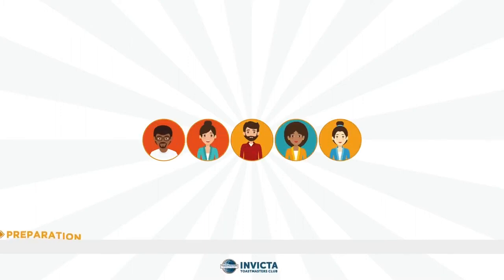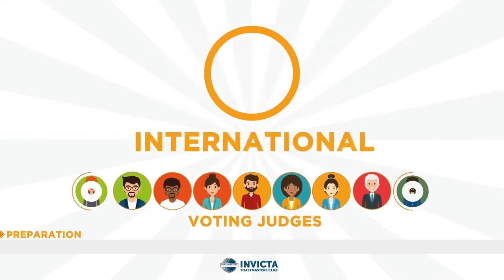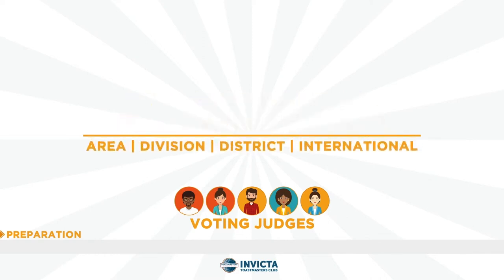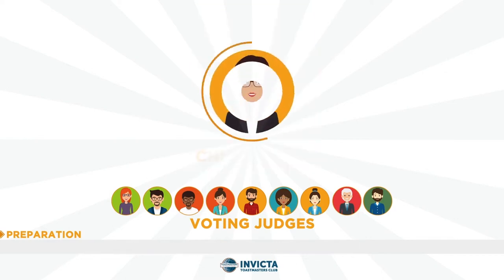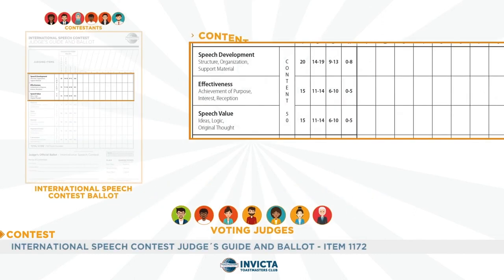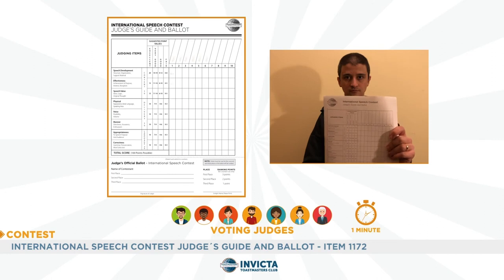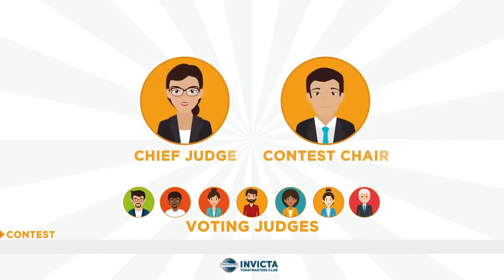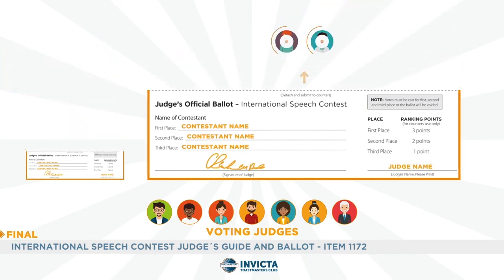Voting Judge Briefing - Toastmasters International Speech Contest - English Version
Video tutorial to assist Toastmasters in performing the role of Voting Judge in an International Speech Contest as designed by Toastmasters International.

Project - High Performance Leadership - by Rafael Marques